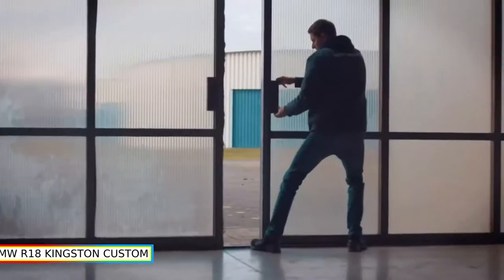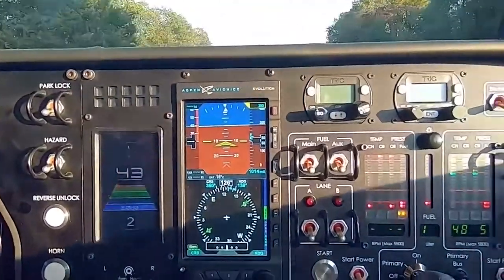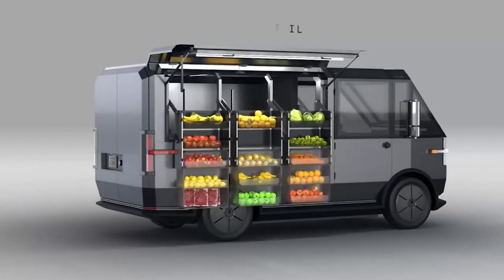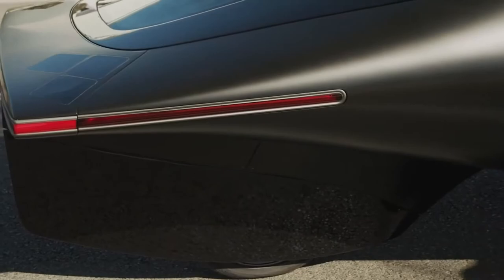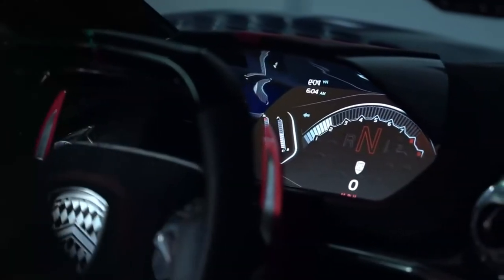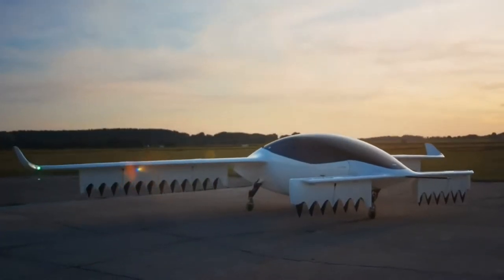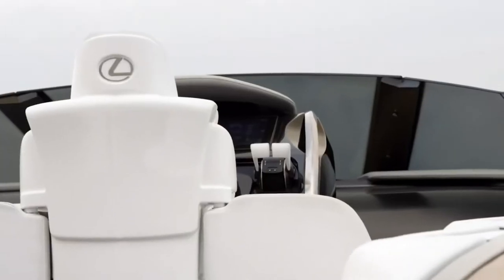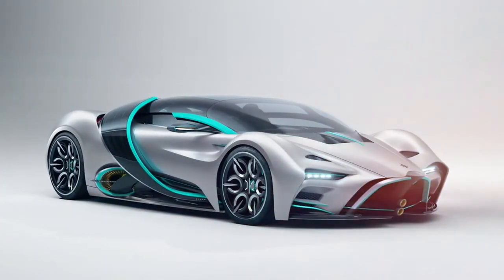The Millionaires Vehicle | Great Inventions | HighTechnology | In land,water and even in the air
The Millionaires Vehicle | Great Inventions | HighTechnology
Vehicles that is in advance technology. Vehicle that will make you popular. Inland, water and even in the air.

You Won't Believe What Hearing Loss Does to Your Brain

Timestamp
00:47 - BMW R18 Kingston Custom
02:07 - Pal-V Liberty
03:34 - Canoo MPDV
04:46 - Aptera
05:53 - SSC Tuatara
07:01 - Sea Bubbles
08:03 - Lilium Jet
09:16 - Lexus Sport Yacht
10:22 - Hyperion XP-1

plustech hd
technology inventions

A portion of the recording utilized in this video isn't unique substance delivered by PlusTech Hd Portions of stock film of items was accumulated from different sources including, produces, individual makers and different sources.

keys
fast vehicle sound effect,
fast vehicles,
fast vehicles name,
fastest vehicle in the world,
fast vehicle on water,
super fast vehicle,
electric vehicle fast charging technology,
fast charger electric vehicle,
top lamborghini cars,
top lamborghini models,
top lamborghini price,
top lamborghini speed,
top lamborghinis,
top speed lamborghini aventador,
top gear lamborghini aventador,
top 10 lamborghini accident,
lamborghini boat top speed,
lamborghini bike top speed,
top 10 best lamborghini cars,
lamborghini ducati bike top speed,
bugatti vs lamborghini top speed,
top 5 best lamborghini cars,
lamborghini car top speed,
top 5 lamborghini cars,
lamborghini test drive top speed,
lamborghini egoista top speed,
lamborghini sesto elemento top gear lap,
lamborghini murcielago top speed,
lamborghini top model price,
lamborghini top model 2021,
lamborghini motorcycle top speed